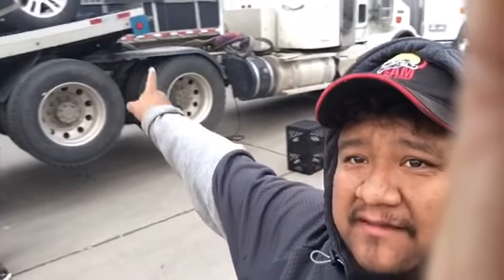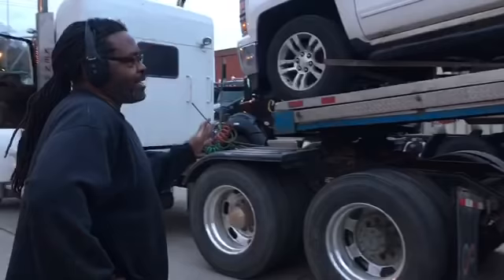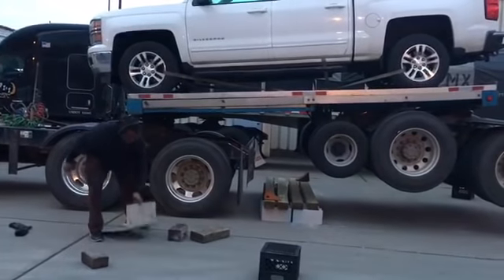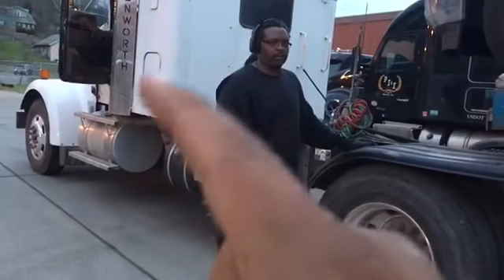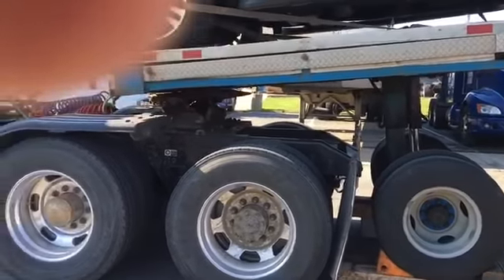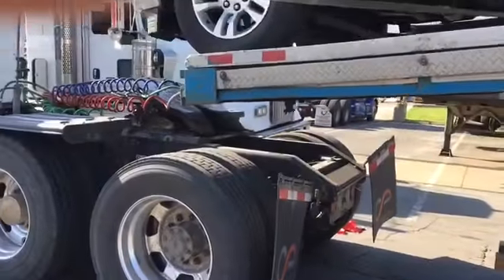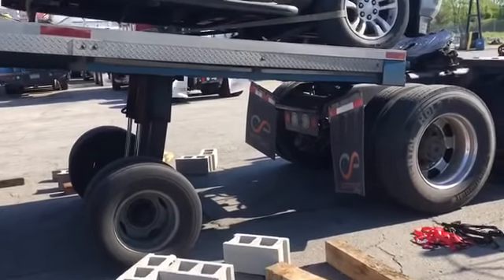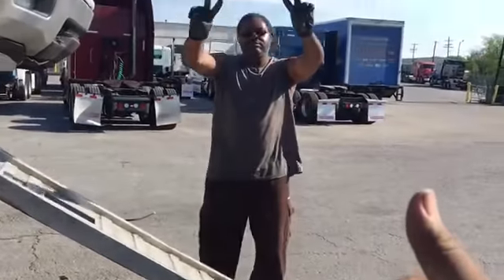Booming hookup issues. OTR Trucking with the driveway bros.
Troubleshoot boom hookup and what we did